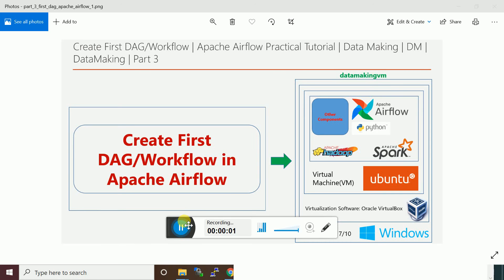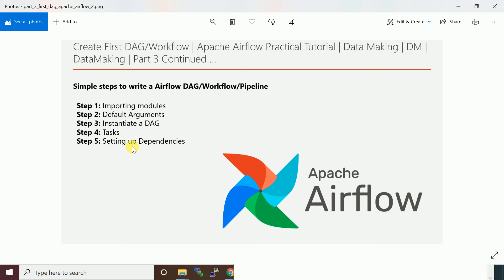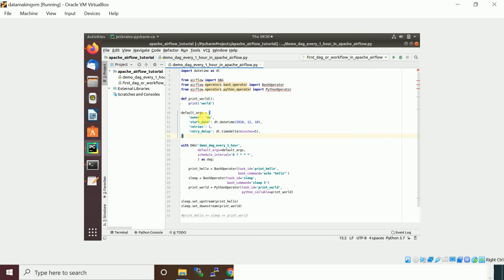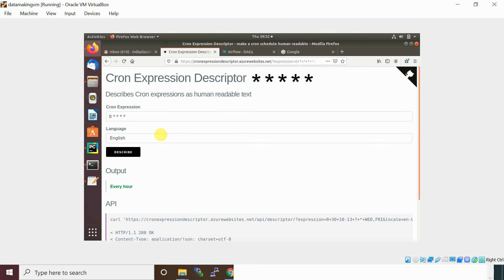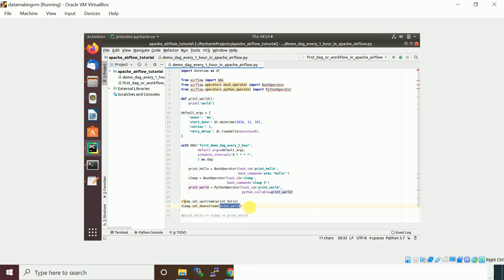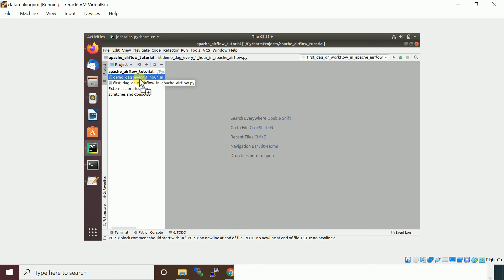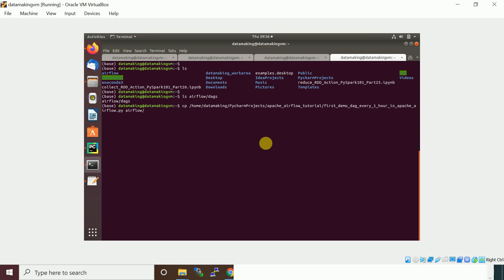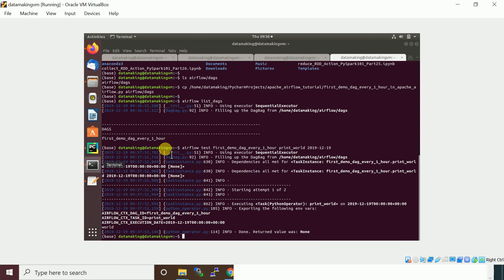Create First DAG/Workflow | Apache Airflow Practical Tutorial | Part 3 |Data Making| DM | DataMaking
Happy Learning!

Hi Friends, I have designed and published a new course in Udemy, to enable you to become data engineer and to get more practical knowledge on spark project development using both "Spark with Scala & PySpark" on Cloudera Hadoop(CDH) and GCP.

Please enroll the course and make use of it.

1. Compelete step-by-step procedure to build Cloudera Hadoop(CDH 6.3) Cluster like how you work in real-time spark project development
3. Setting up IDE like IntelliJ for Spark with Scala and PyCharm for PySpark
4. Building Real-Time Data Processing Pipeline using Spark Structured Streaming using both Spark with Scala and PySpark
5. Apache Kafka integration with Spark Structured Streaming using both Spark with Scala and PySpark
6. Apache Cassandra and MongoDB NoSQL integration with Spark Structured Streaming using both Spark with Scala and PySpark
7. 11 hours of course duration with 46 lectures
8. Apache NiFi for Retail Data Simulator
9. End-to-End project development with source code
10. Solid introduction to technologies which are used in this project